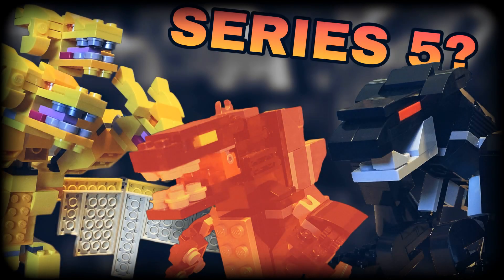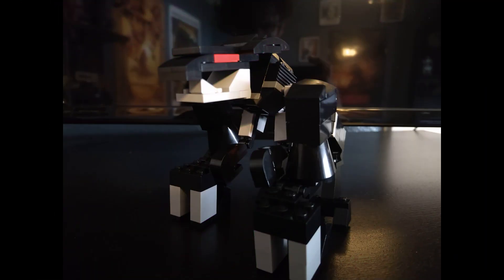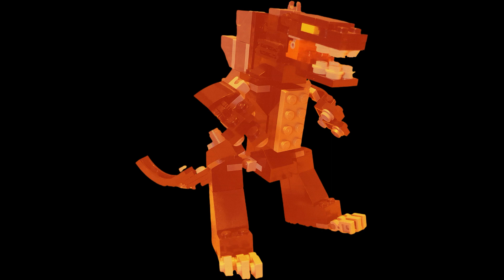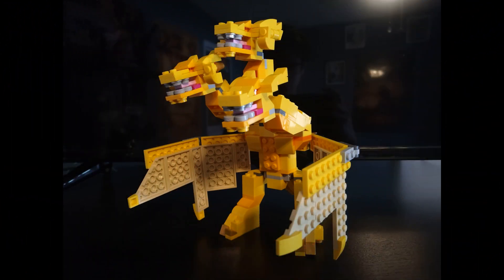Upcoming LEGO Godzilla Content (New KOTM Builds, Series 5 And More!!!)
Here is a sneak peak of some upcoming LEGO Godzilla content I have been working on like: Queen Muto, Remastered Ghidorah, Meltdown Godzilla and even new builds for Series 5